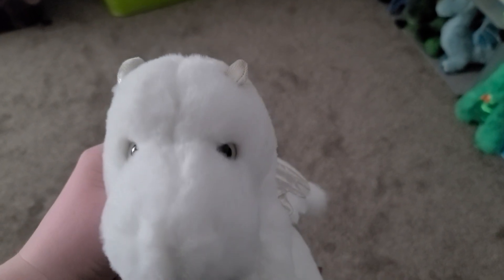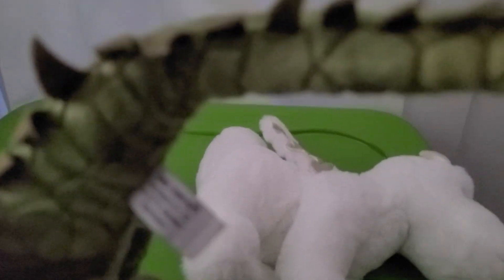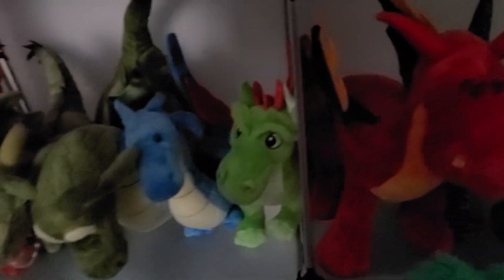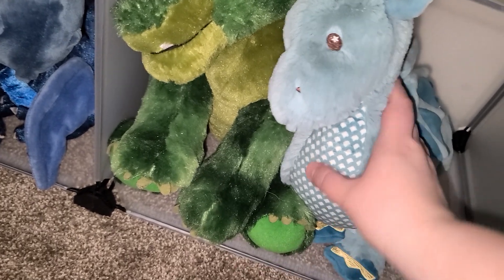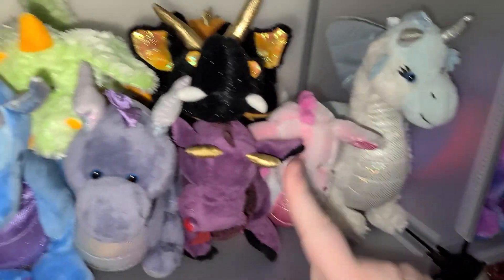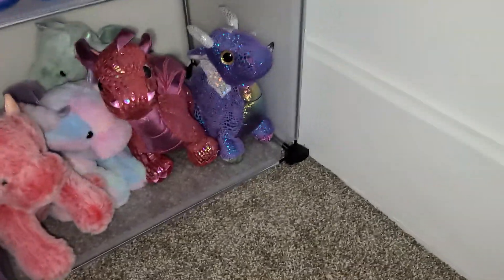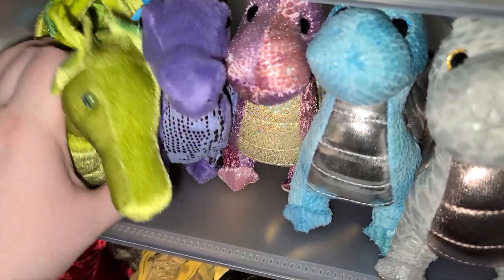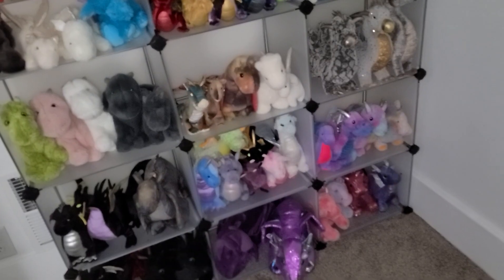Dragons Sorted by Brand and Type! (Sort of)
I tried organizing my dragons based on brand or look and yeah!